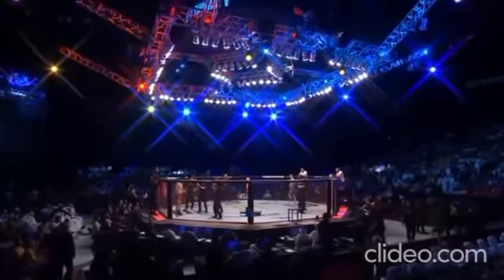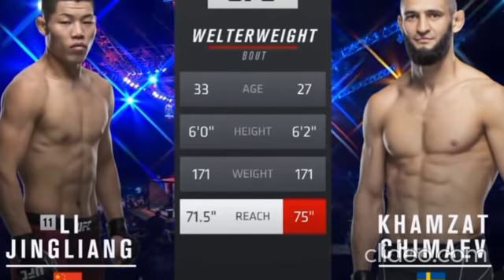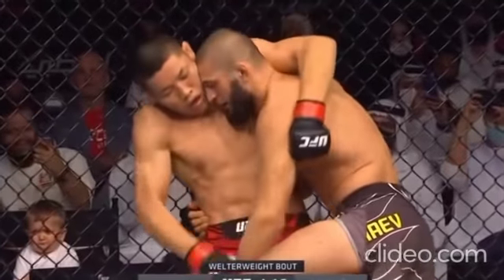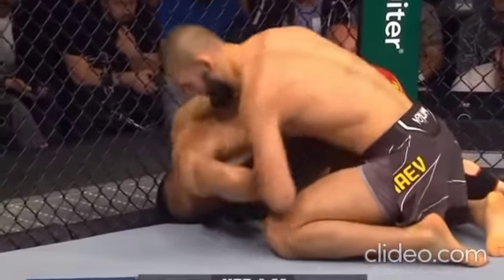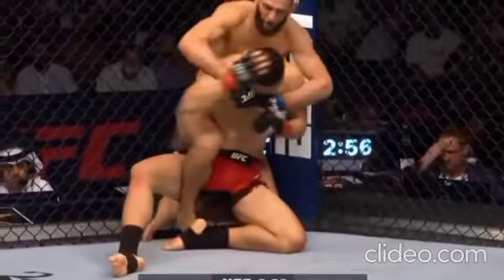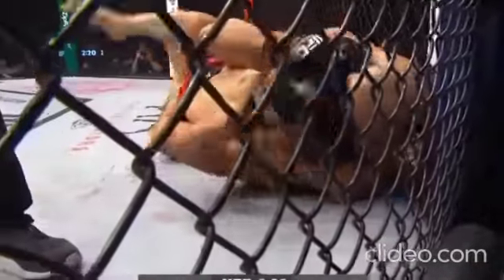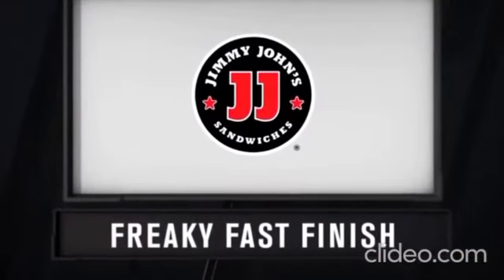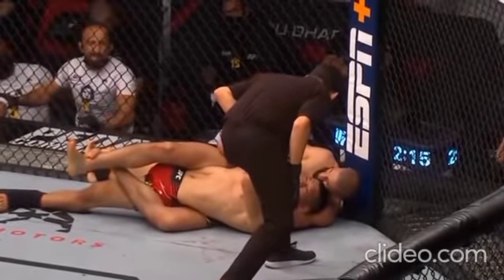Khamzat Chimaev vs Li Jingliang : UFC 267 (Full fight) HD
Khamzat Chimaev facing Li Jingliang at UFC 267.